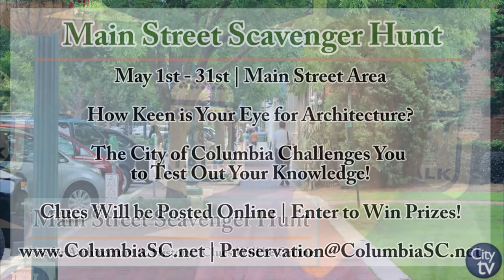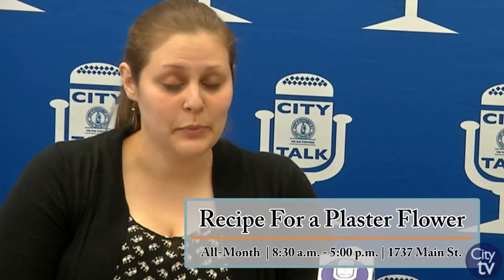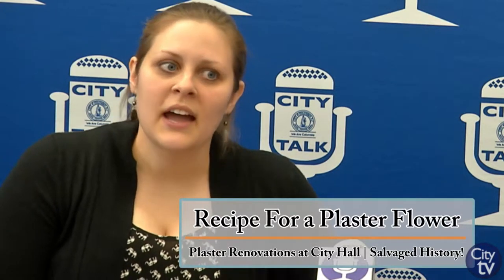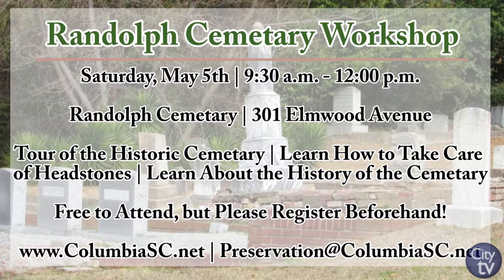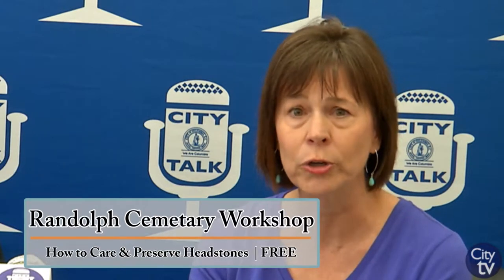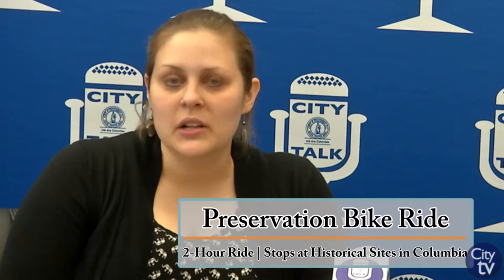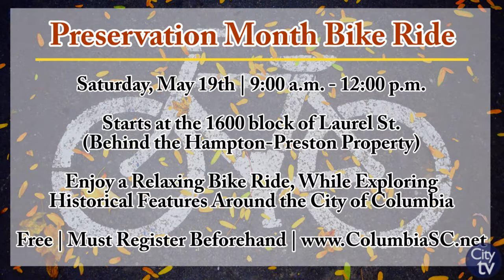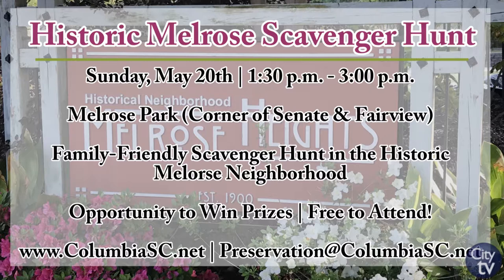City Talk: Preservation Month Activities in Columbia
The month of May is National Preservation Month and the City of Columbia has a whole host of events for everyone to enjoy. In this episode of City Talk, Amy Moore and Rachel Walling, Preservation Planners at the City of Columbia, discuss many of the events happening during the month including scavenger hunts, a historical bike ride and other events relating to preservation.

For the entire list of events happening in May for National Preservation Month, please visit our or e-mail the Planning Department at .